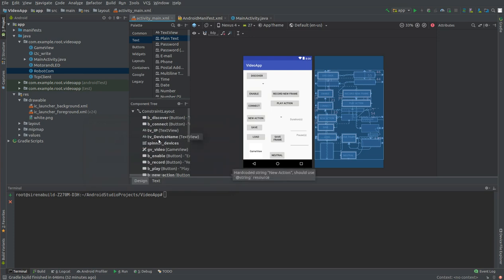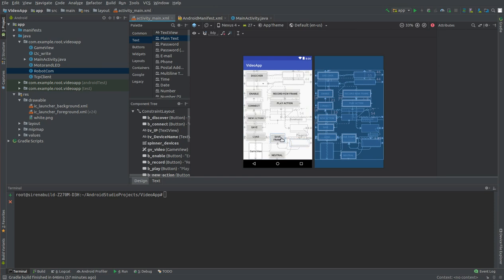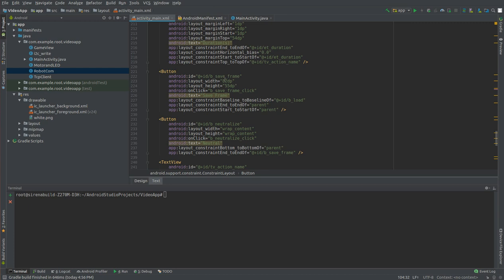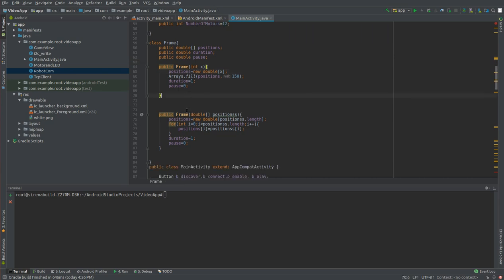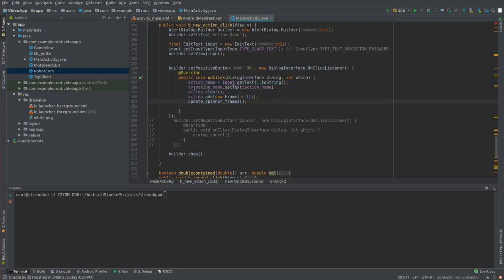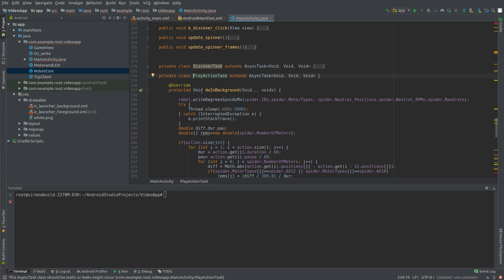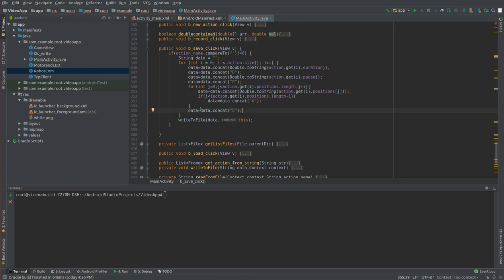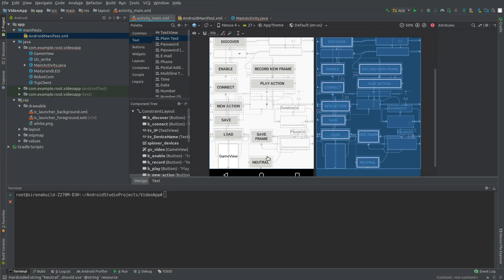Android Record Play Robot Tutorial